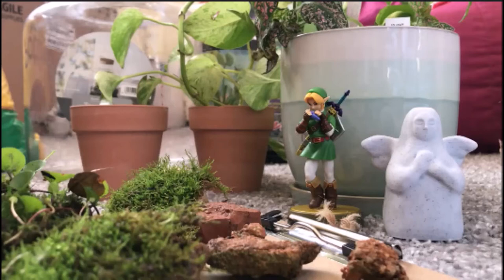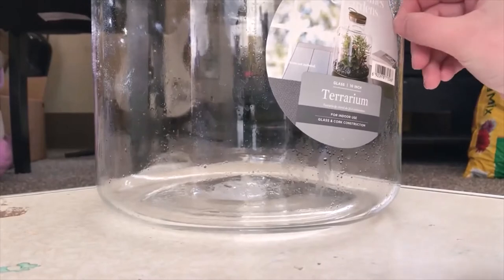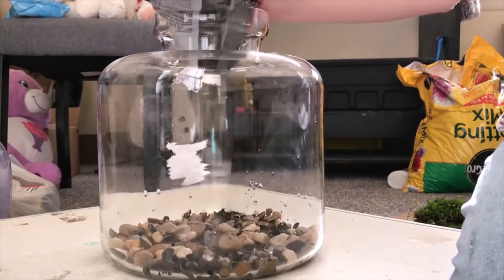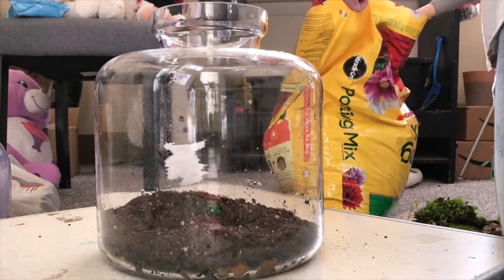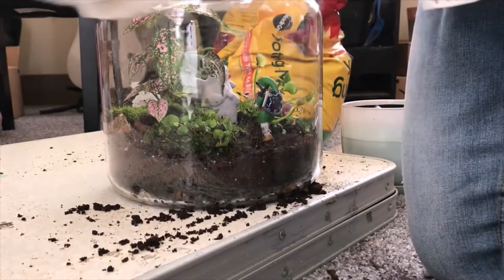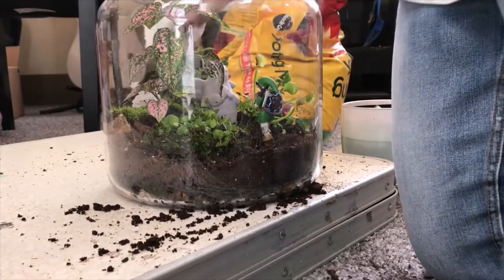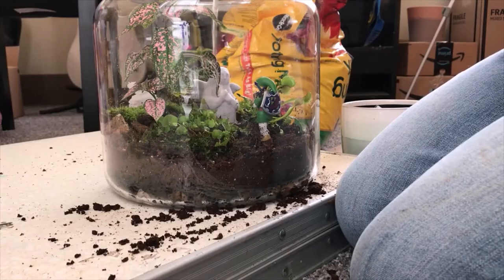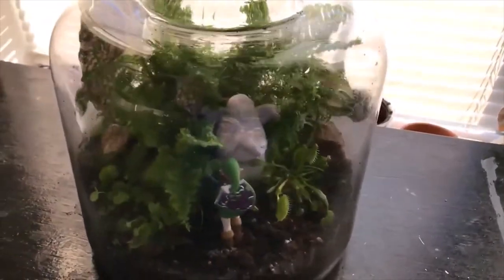How To Build A Zelda Ocarina of Time Inspired Terrarium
Its a perfect project for anyone who loves the Zelda franchise and gardening. I created this because I wanted to recrate Hyrule with in a the little pocket world of a Terrarium.

What you will need:
A large glass container
Pebbles
Terrarium Charcoal
Potting soil
Assortment of plants
Zelda theme Amiibo
Other decorations
Paper towels or soft cloth
Water

The plants I used: Poka-dot, venus fly trap, fern, and live moss

Link to the shop where I bought the 3D printed goddess statue